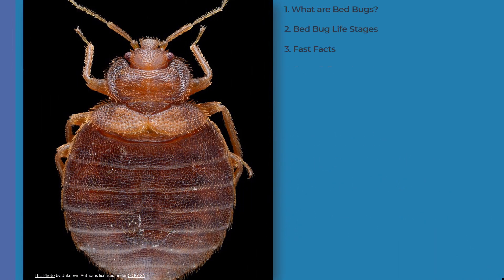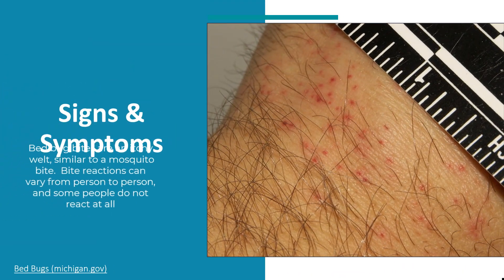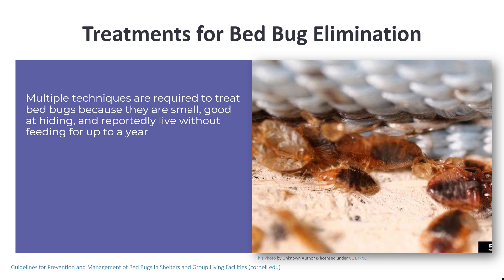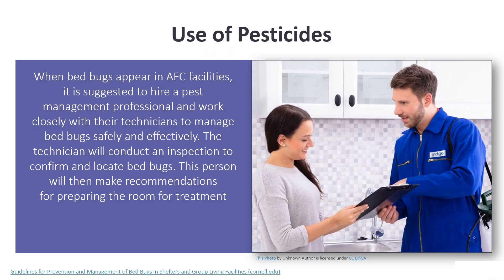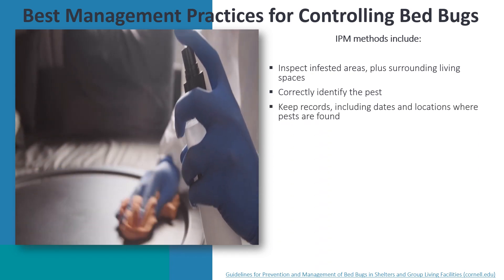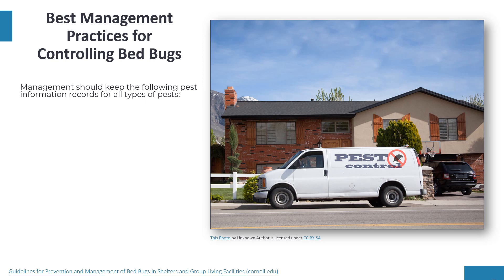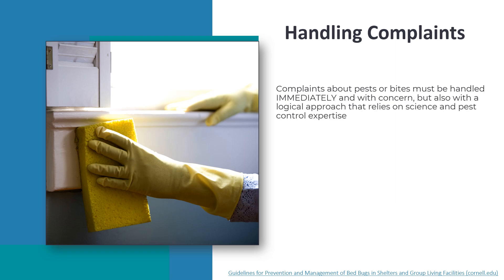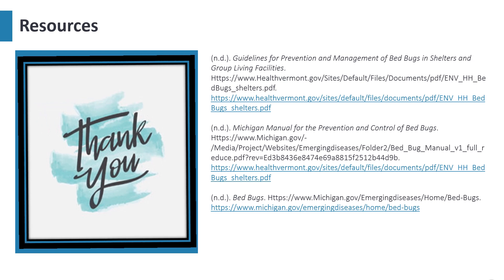Prevention & Management of Bed Bugs in AFC Settings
Once your answers have been submitted successfully, click on "Results", print your results and add your name, date, and signature. Keep a copy of your results in your employee record, for the department's review upon request.

Getting the Bed Bugs Out: A Guide to Controlling Bed Bugs in your Home

Guidelines for the Prevention and Management of Bed Bugs in Shelters and Group Living Facilities